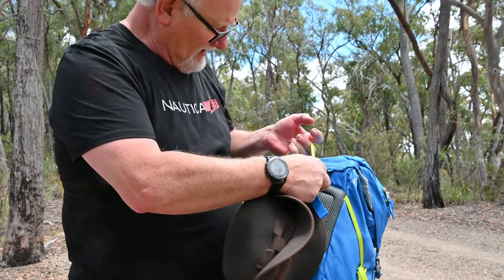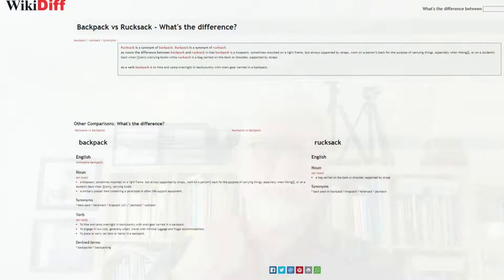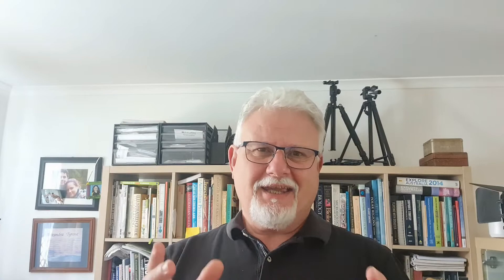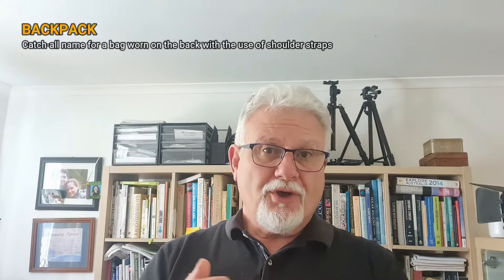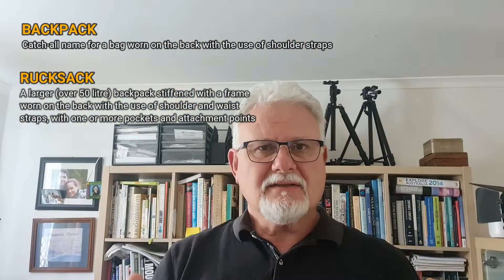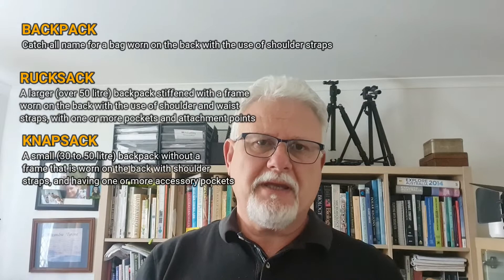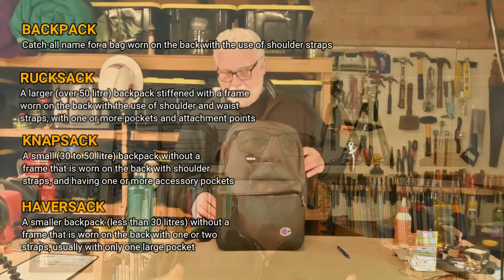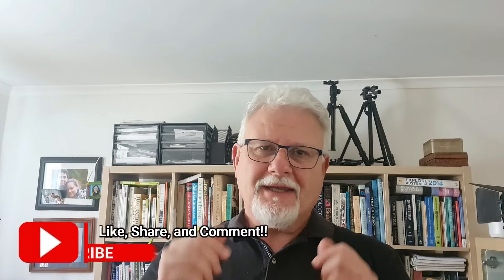What's in a name?? What's the difference between Backpack, Rucksack, Knapsack, and Haversack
Join us for our latest video where we look at the difference between Backpack, Rucksack, Knapsack, and Haversack - what do the words mean, where do they come from, and how to use the terms.